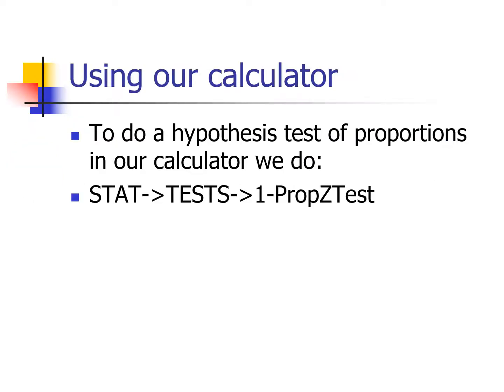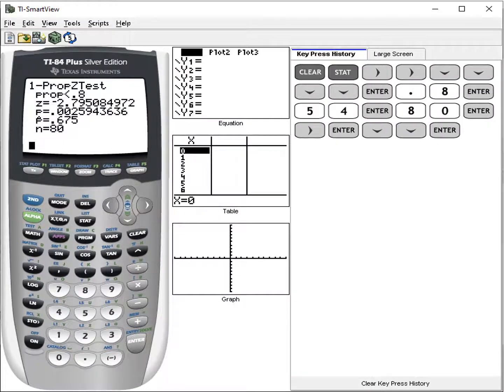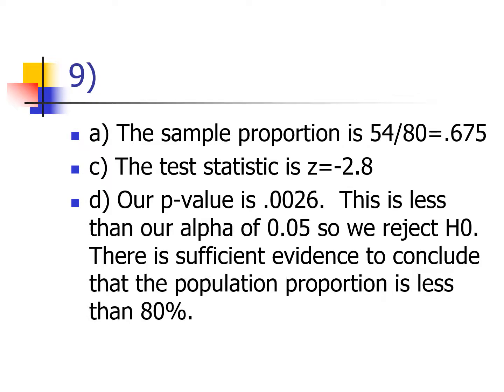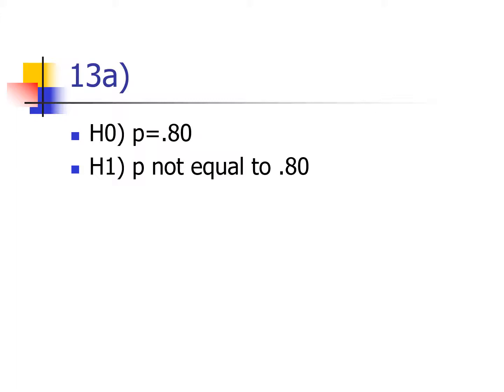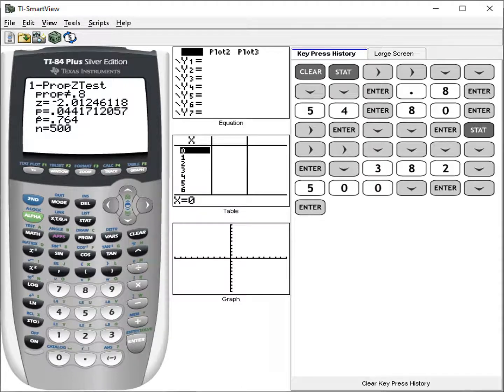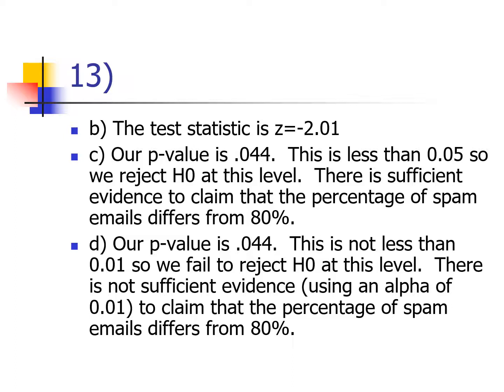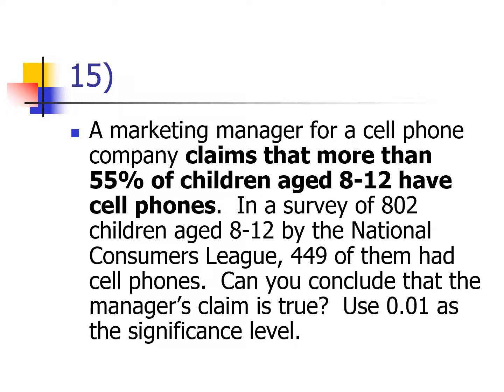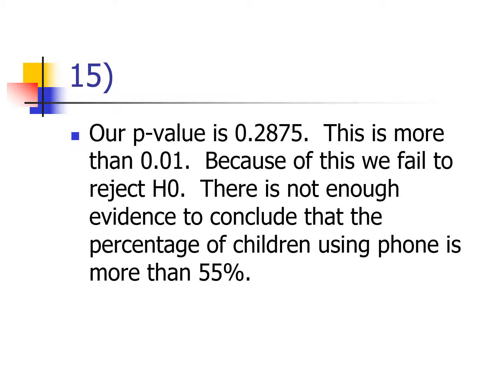Chapter 9 4 Practice Problems